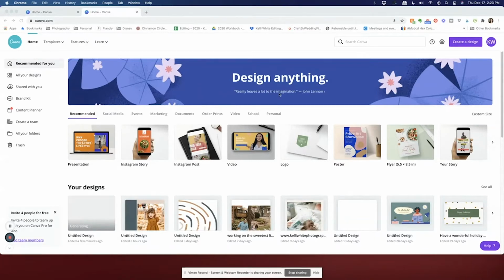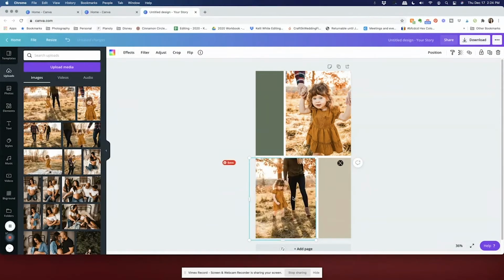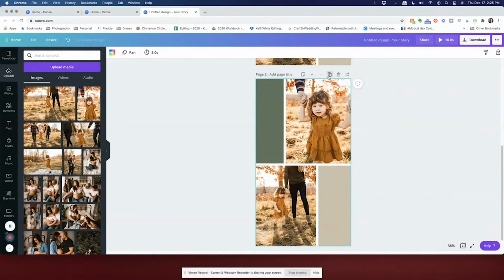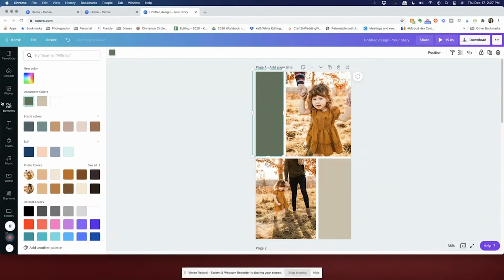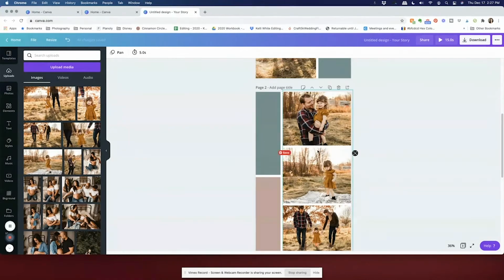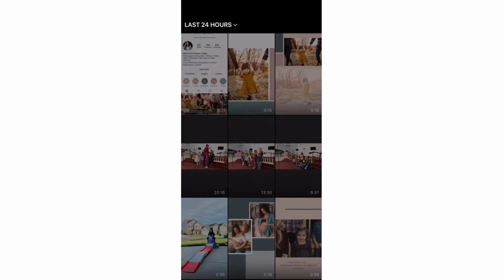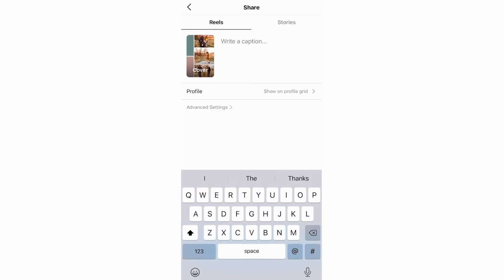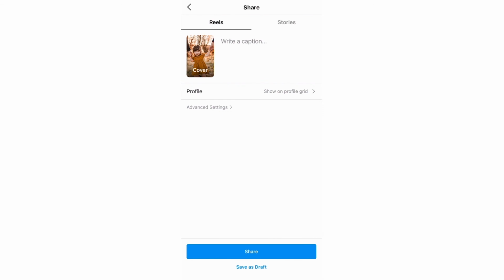How to Make Reels with Still Images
Step by step guide to use your still images / photographs to create Instagram reels using Canva.

and join our email list for more tips and articles on video, photography, gear and editing.

🎥 CAMERAS & LENSES
Canon EOS R
Canon EOS R6

Canon EOS R5

Canon RF 35mm f/1.8 IS Macro STM Lens
Canon RF 50mm f/1.2L USM Lens
Canon RF 85mm f/1.2L USM Lens

Canon RF 24-105mm f/4L IS USM Lens
Canon RF 70-200mm F2.8 L IS USM Lens

🎤 AUDIO
Rode Video Micro
Rode Video MicPro
Tascam DR-10L
Tascam DR 40

🔺 STABILIZERS
Zhiyun Crane 2 Follow Focus 3-Axis Handheld Gimbal
Neewer 2-in-1 Aluminum Alloy Camera Tripod Monopod
Manfrotto Monopod with Fluid Head
Coman Monopod with Fluid Head

💡 LIGHTING
Neewer 2 Packs Dimmable Bi-Color 480 LED Video Light and Stand Lighting Kit

⭐ EXTRAS
Capturing Couture Scarf Camera Strap
SanDisk 128GB Extreme PRO SDXC UHS-I Card
Canon Battery Pack LP-E6N